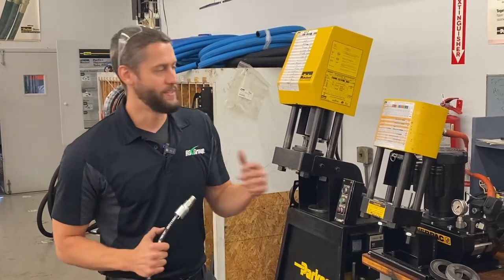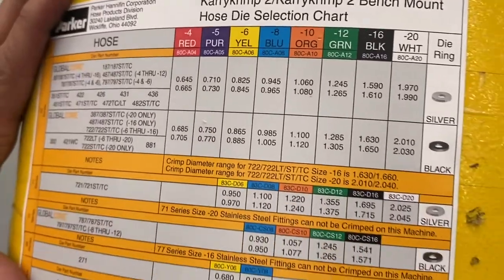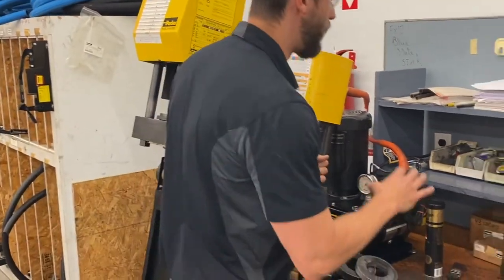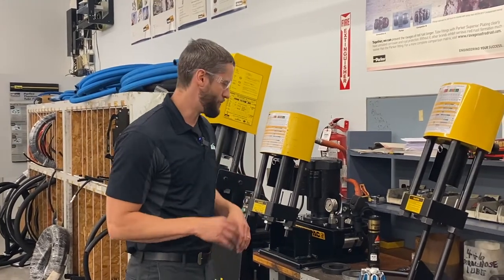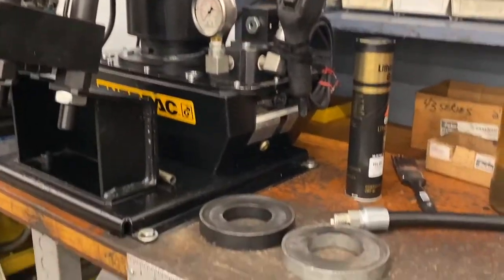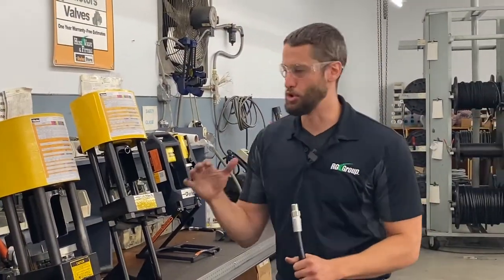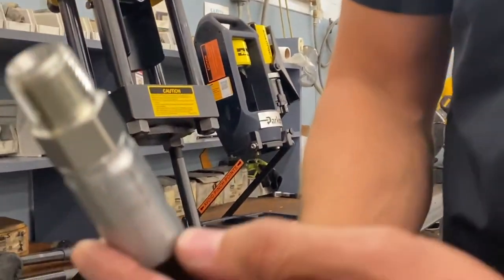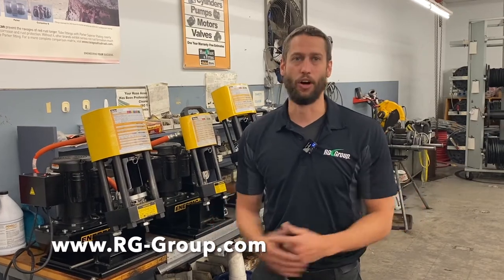How to use the Parker KarryKrimp 2 bench mount crimper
Parker has yet again produced another beautiful technology that will help make crimping a breeze. Check out this video for a quick tutorial!

00:00 The Parker KarryKrimp 2
00:30 3 Things to Remember Prior to Setting Up
01:04 Die Selection Chart
01:31 Parker Mini Krimp
01:50 Checking the Chart
02:21 Selection of Dies
03:34 Proper Lubing
04:30 Selecting the Right Die RIng
05:04 Krimping Your Hose
06:15 Recommendations
07:08 Free Krimper Audit and Routine Documentation
07:42 Join Our Free Trainings

RG Group
650 North State Street

OEMs and machine builders of all sizes can leverage RG Group's engineering capabilities for competitive advantages. In RG Group, we keep your business in motion.